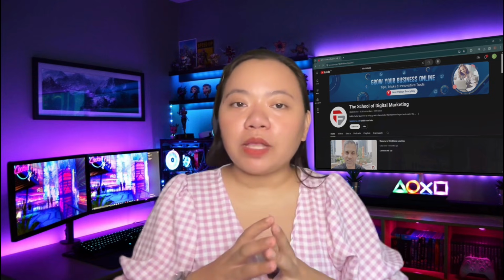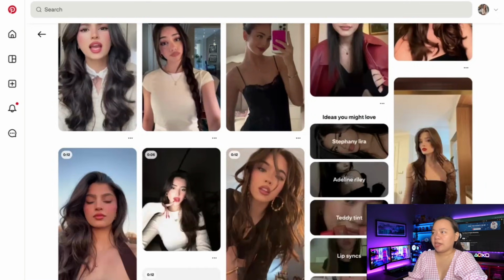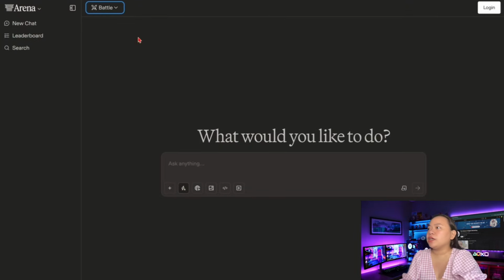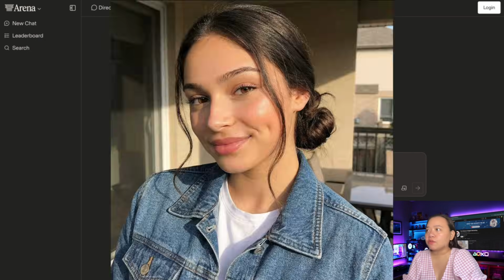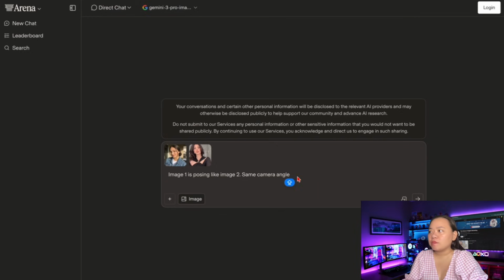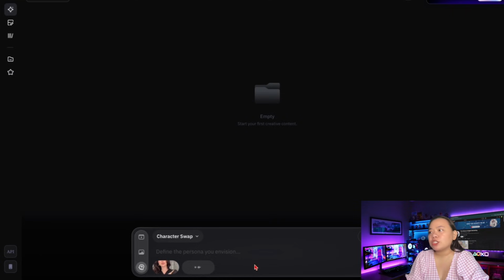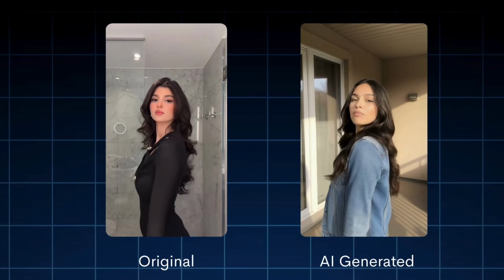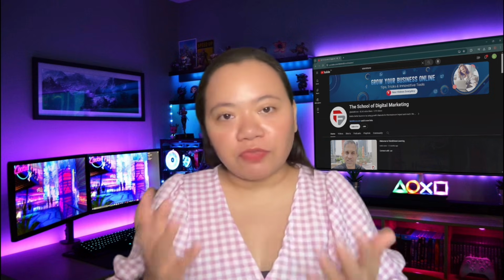The New Way To Create AI Influencers For FREE (In 2026)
Most AI influencer videos are made with paid tools—but in this video, I show you how to create lifelike AI influencer videos using a 100% FREE method. In this tutorial, I break down how to create AI influencer videos using Nano Banana Pro and Wan 2.2 Motion Control, covering the full workflow from image creation to realistic motion—no subscriptions, no hidden costs. This free method is perfect for beginners who want realistic AI influencers without spending money.

Also Watch:

🔥Cohortia - Build Communities with AI